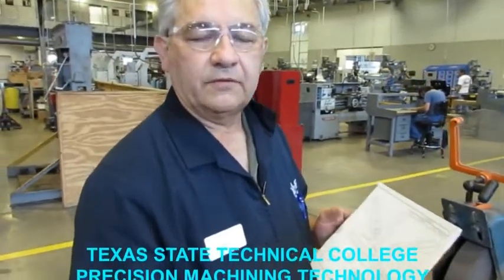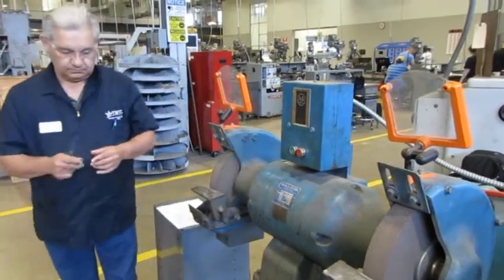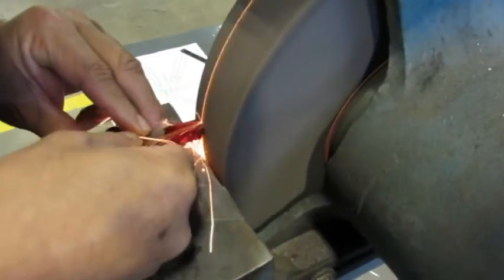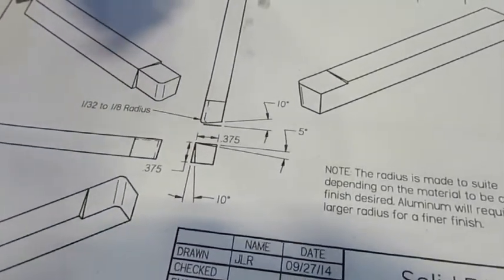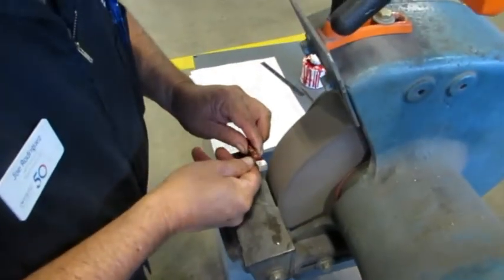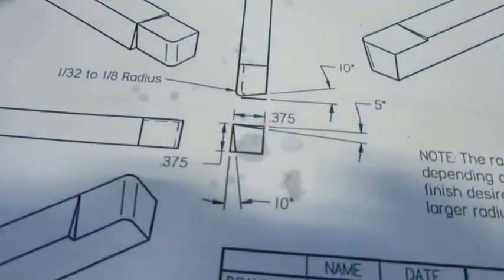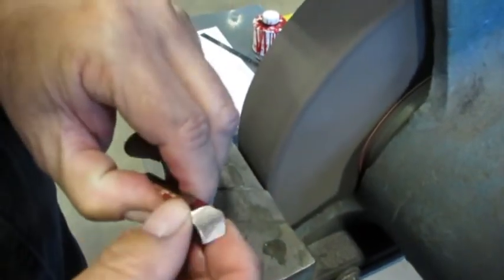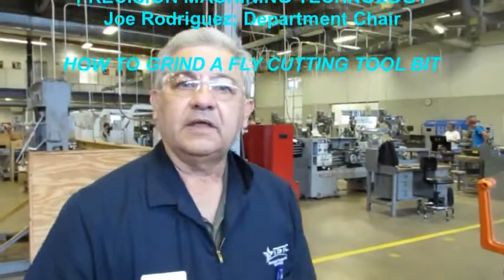TSTC PMT MCHN 1201 HOW TO GRIND A FLY CUTTING TOOL BIT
This video details how to use a pedestal grinder to grind a fly cutting bit.